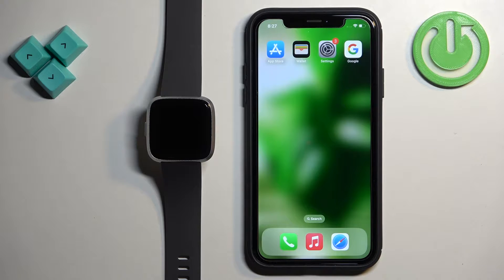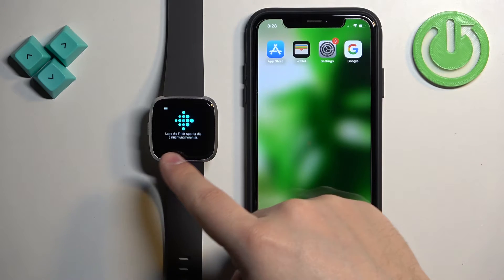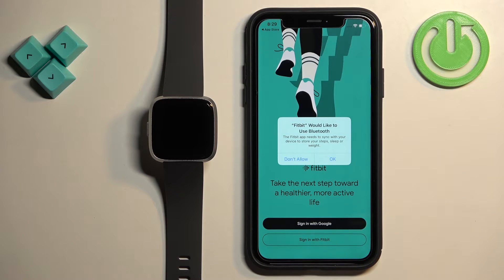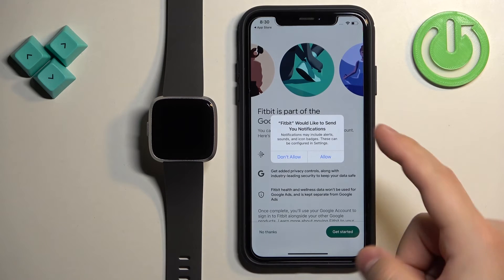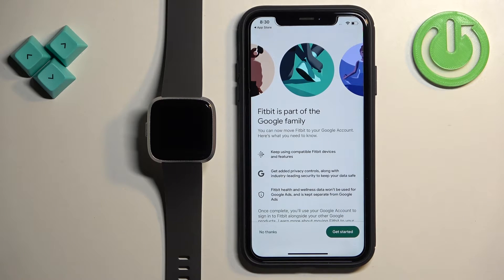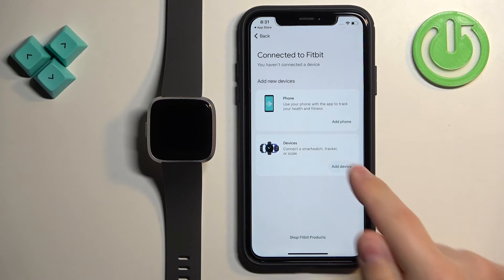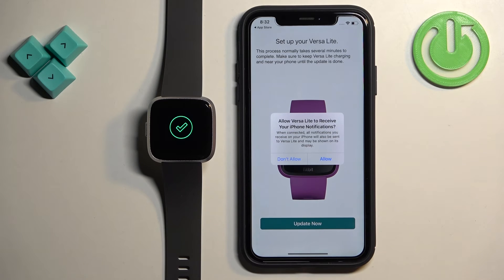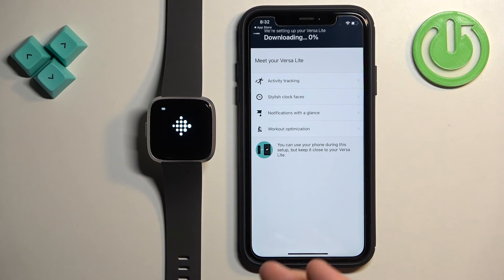How To Pair iPhone With Fitbit Versa Lite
You can also check our other YouTube channels:
Experience the perfect union of fitness and connectivity by learning how to pair your iPhone with the Fitbit Versa Lite. In this comprehensive guide, discover the step-by-step process to establish a seamless connection, allowing you to sync data, receive notifications, and maximize the functionality of your Fitbit device with your iPhone. Dive into the tutorial now to unlock the full potential of your Fitbit Versa Lite and elevate your connectivity experience.

Step-by-step guide for connecting iPhone to Fitbit Versa Lite?
Can I sync fitness data and receive notifications on Fitbit Versa Lite with iPhone pairing?
Troubleshooting tips for issues during the pairing process of iPhone and Fitbit Versa Lite?
Effects of pairing iPhone with Fitbit Versa Lite on battery life?